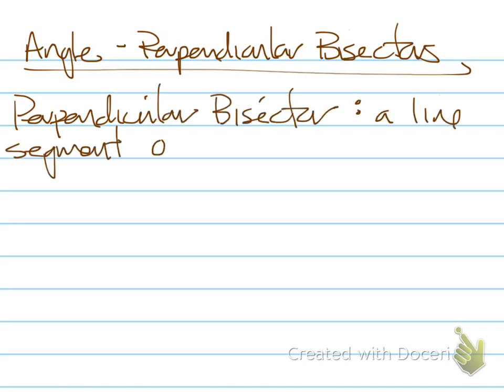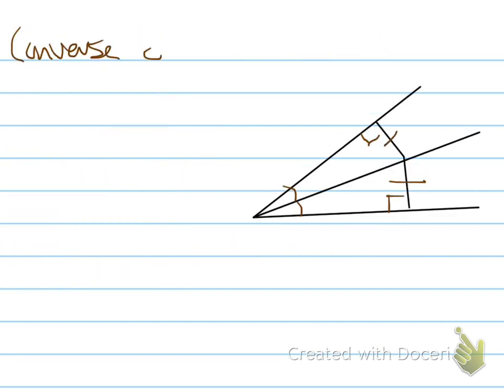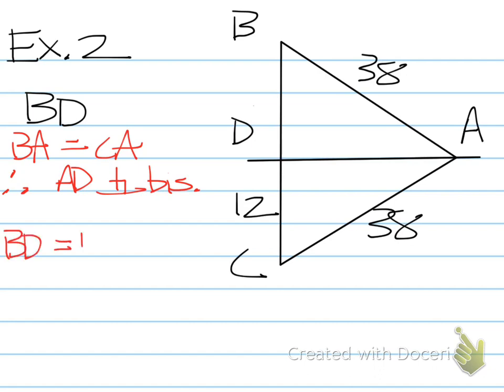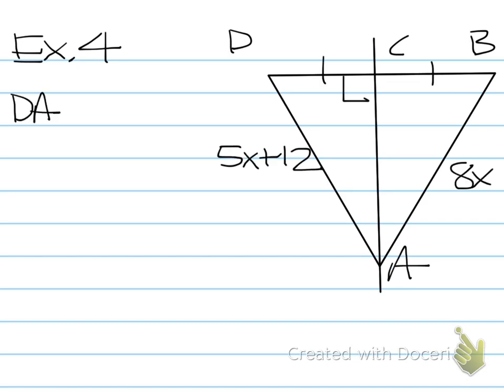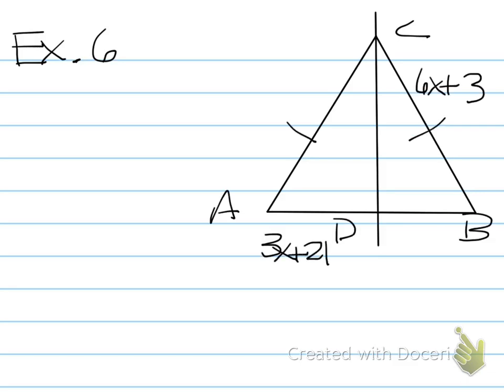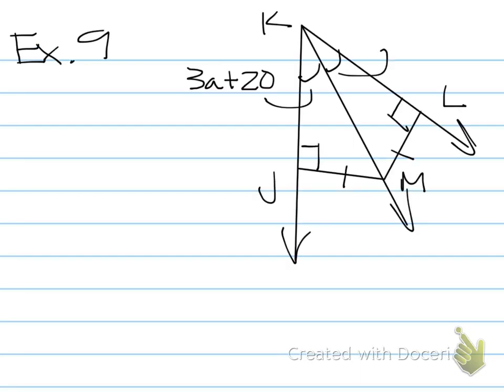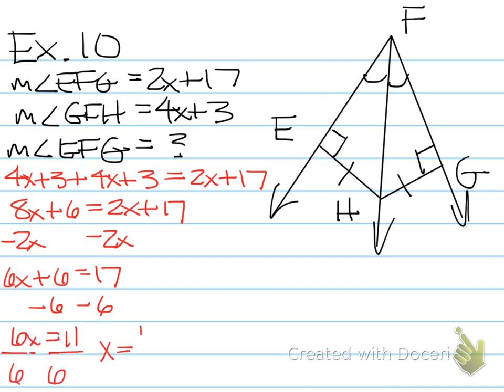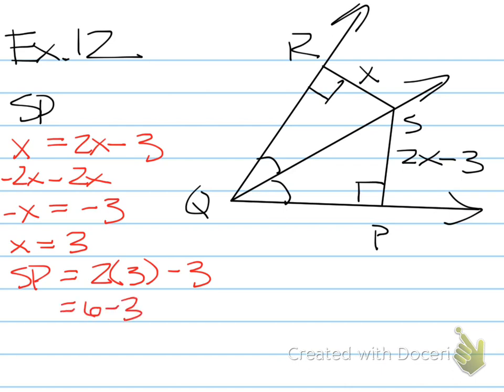Angle Perpendicular Bisectors